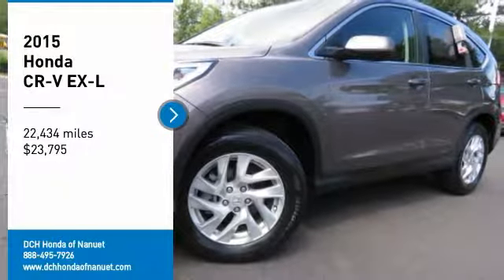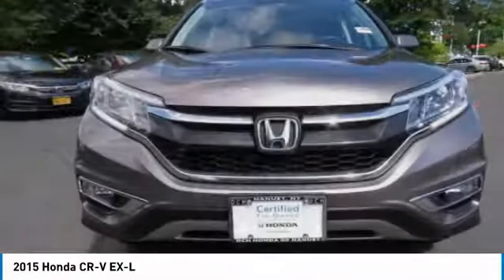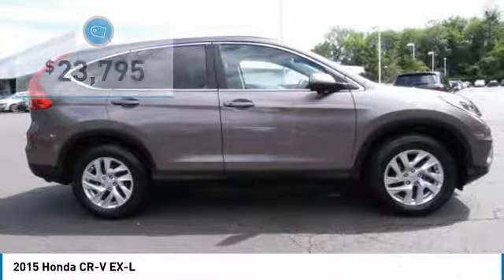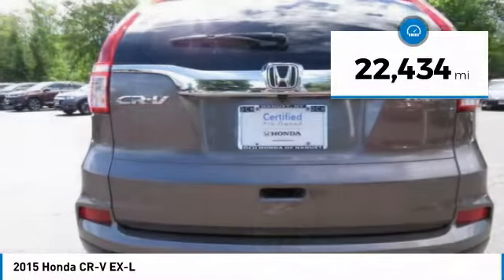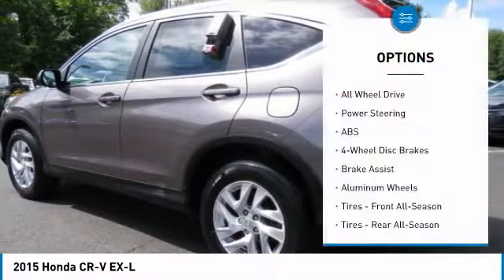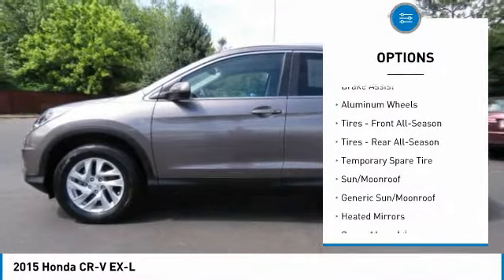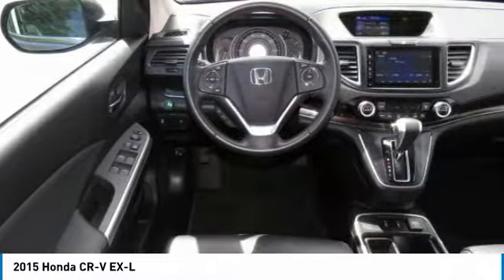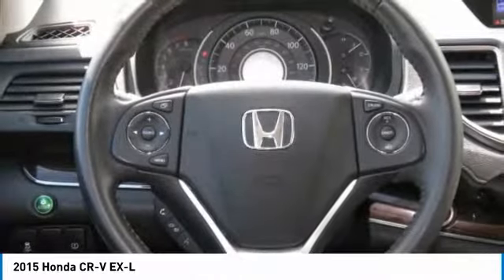2015 Honda CR-V HNR1177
2015 HONDA CR-V Nanuet, NY
Stock# HNR1177

Honda Certified, CARFAX 1-Owner, GREAT MILES 22,434! EPA 33 MPG Hwy/26 MPG City! Urban Titanium Metallic exterior and Black interior, EX-L trim. Sunroof, Heated Leather Seats, Alloy Wheels, All Wheel Drive. AND MORE!

Leather Seats, Sunroof, All Wheel Drive. Honda EX-L with Urban Titanium Metallic exterior and Black interior features a 4 Cylinder Engine with 185 HP at 6400 RPM*. MP3 Player, Privacy Glass, Keyless Entry, Steering Wheel Controls, Child Safety Locks, Heated Mirrors, Electronic Stability Control.

EXPERTS RAVE
Edmunds.com explains  Exceptional fuel economy; abundant passenger and cargo room; nifty self-folding rear seats; appealing tech and safety features. .